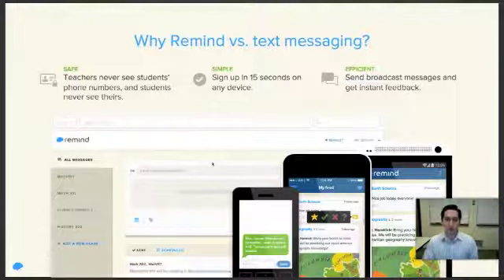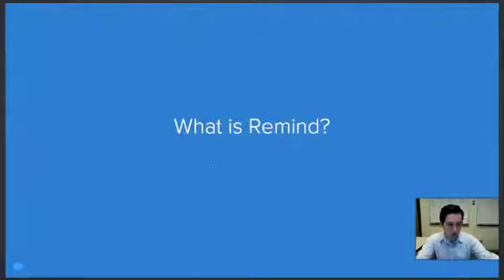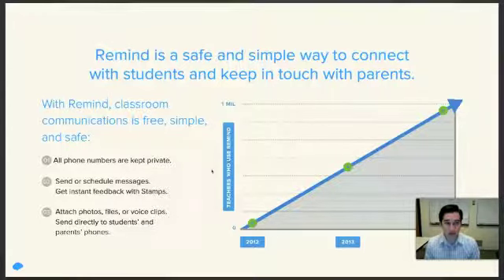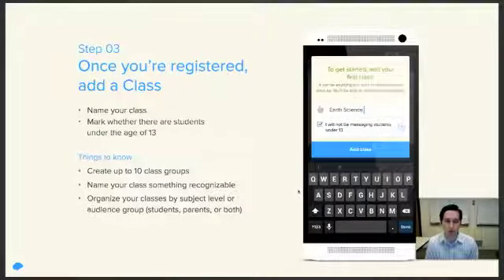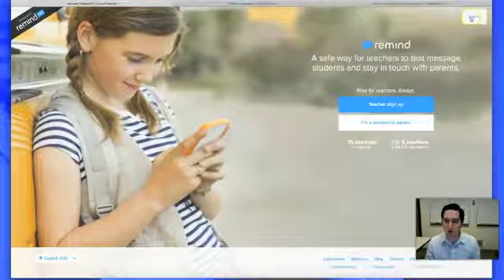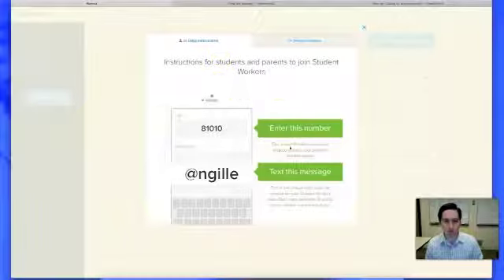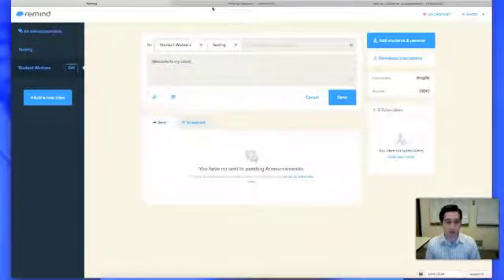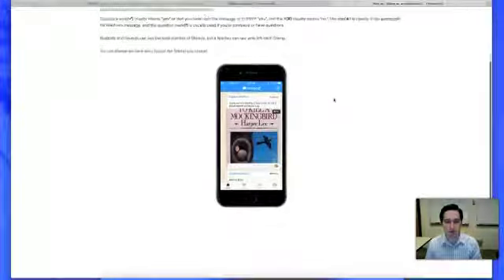Truman Tech Break